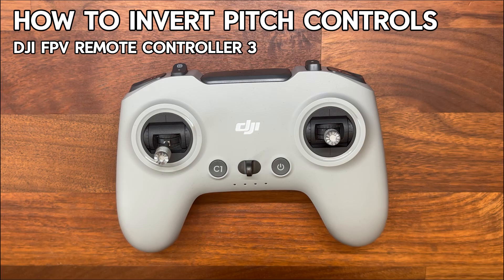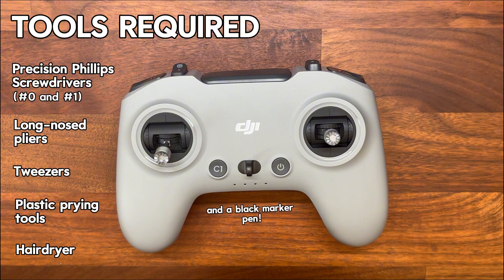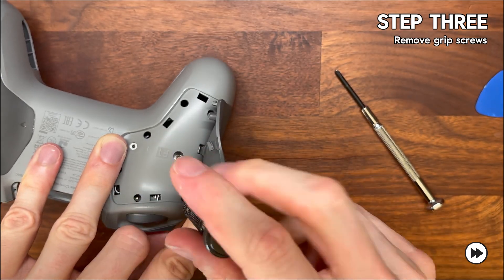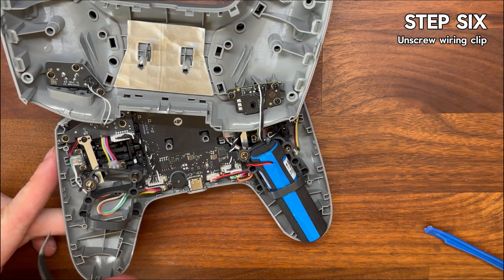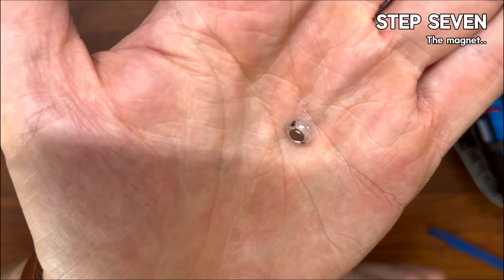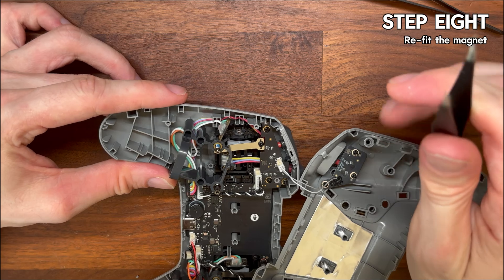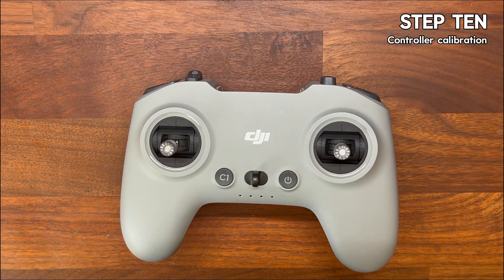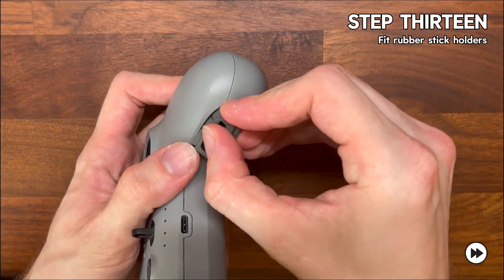HOW TO: Invert Pitch Controls on DJI FPV Remote Controller 3 | Step-by-Step Guide (No Software Fix)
This video shows you exactly how to invert the pitch stick on the DJI FPV Remote Controller 3, so when you push forward in Mode 2, the drone noses up.

DJI doesn’t allow inverted pitch through their software, but this full step-by-step guide shows you how to do it manually by adjusting the internal magnet.

This video covers:

- How to safely open your controller
- How to locate and flip the pitch magnet
- How to rebuild the controller

Important: This hardware modification will void your DJI warranty, so only attempt this if you’re confident.

As mentioned in the video, thank you to @MadRC and @InfinityDrones for their videos.

Timestamps
0:00 Introduction
1:00 Tools required
1:34 Step 1 - Remove stick holders
2:11 Step 2 - Remove top cover
2:34 Step 3 - Remove grip screws
3:23 Step 4 - Open up controller
4:14 Step 5 - Remove sticks
4:28 Step 6 - Unscrew wiring clip
5:17 Step 7 - The magnet...
6:56 Step 8 - Re-fit the magnet
8:03 Step 9 - Secure wiring clip
8:42 Step 10 - Controller calibration
9:14 Step 11 - Secure controller
10:08 Step 12 - Fit top cover
10:22 Step 13 - Fit stick holders

Embracing the Sky - Nick Petrov

Dawn of Change - Roman Senyk